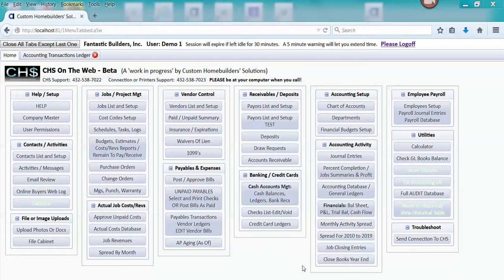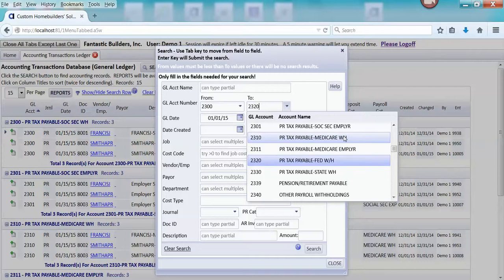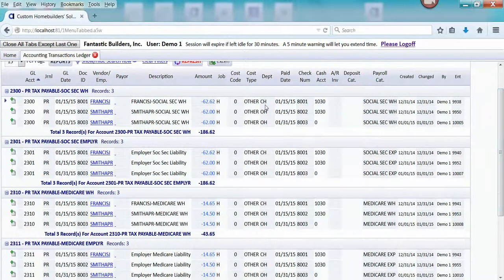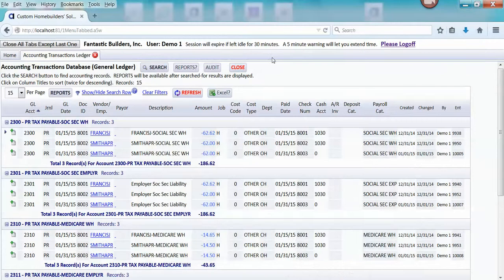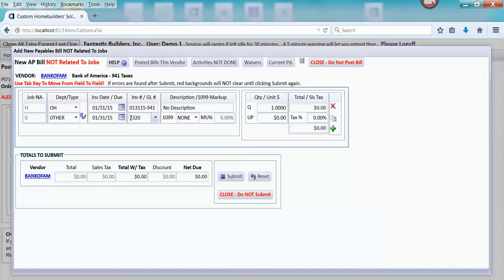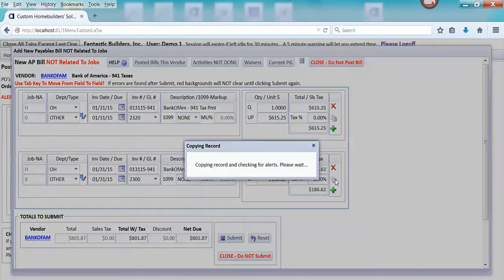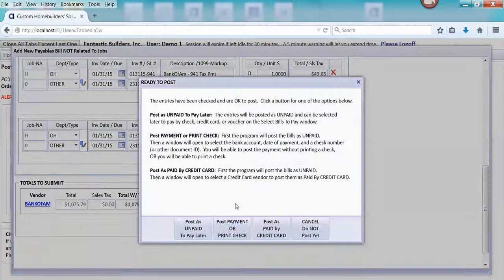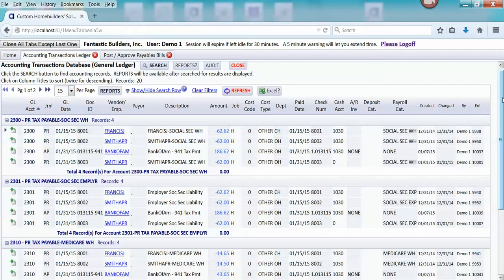7000 30 Post Payroll Taxes Payment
How to post a payment for payroll taxes due in CHS.